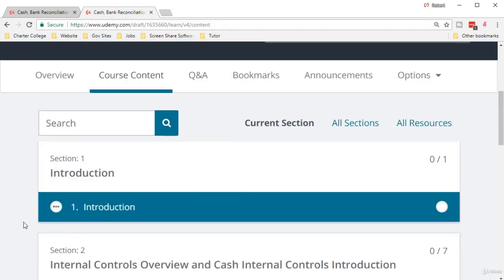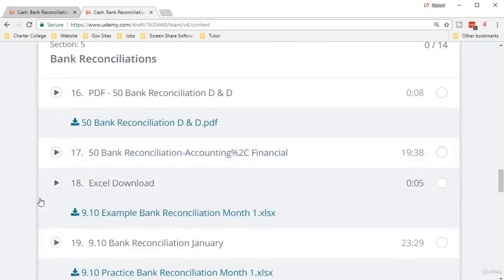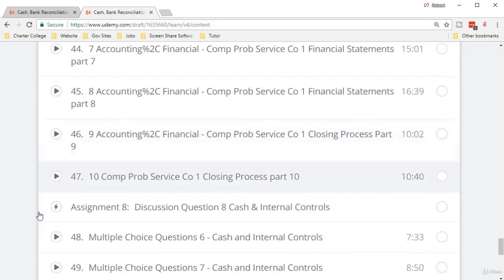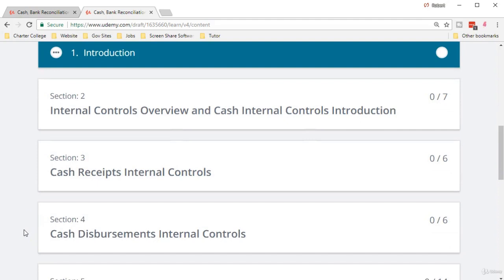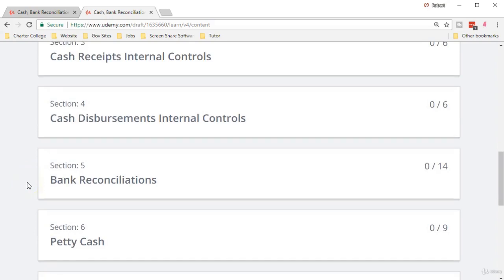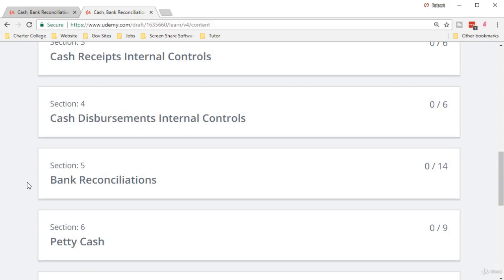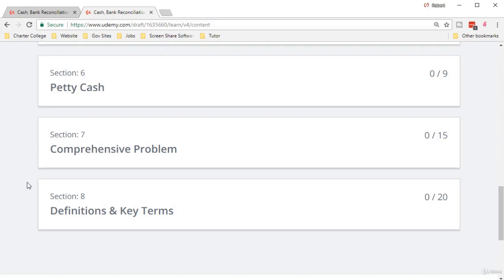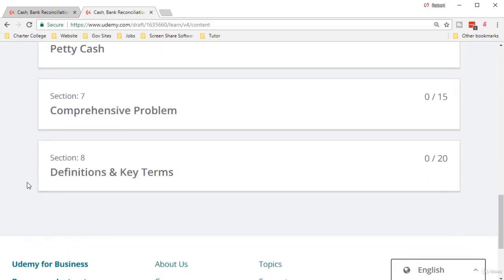صورت مغایرت بانکی و کنترل های داخلی وجوه نقدی